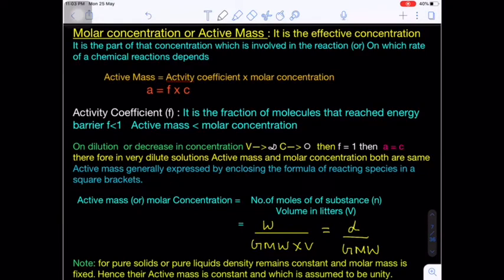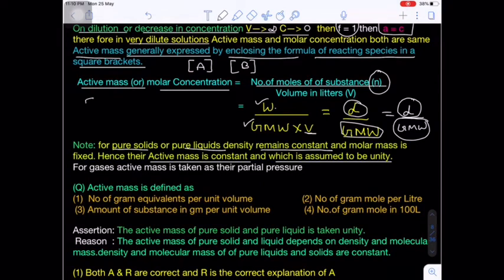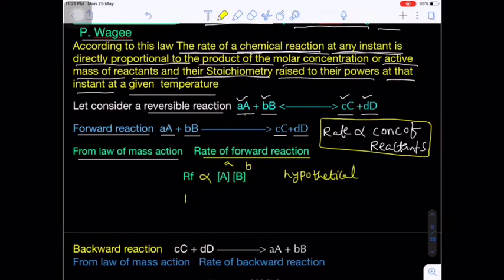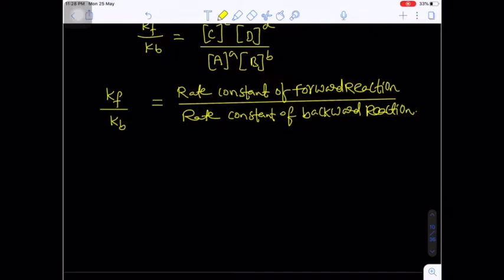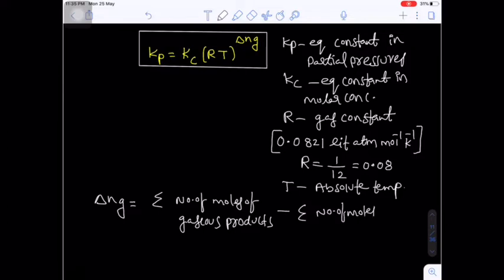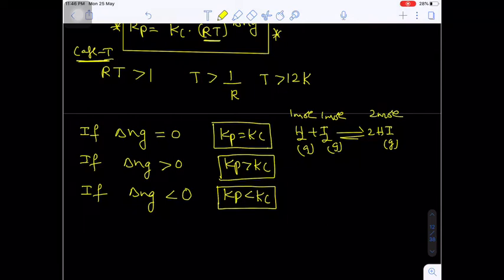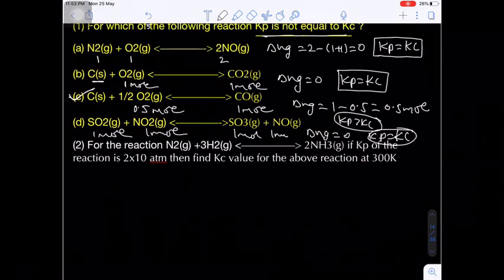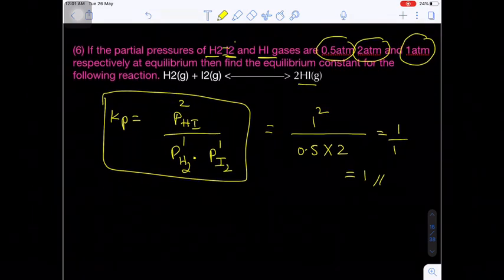IIT/NEET Chemistry | Chemical Equilibrium | Lecture 2 | Ramu Sir